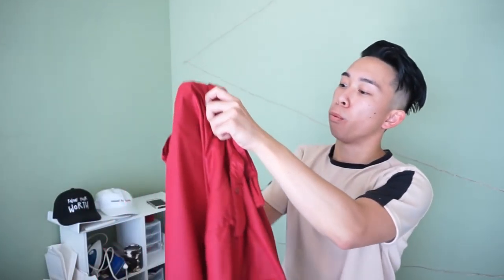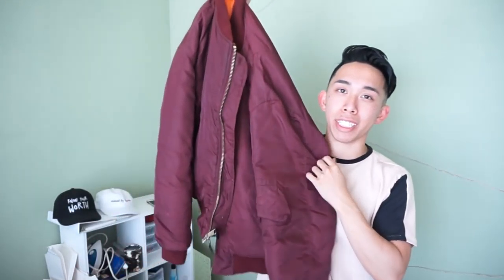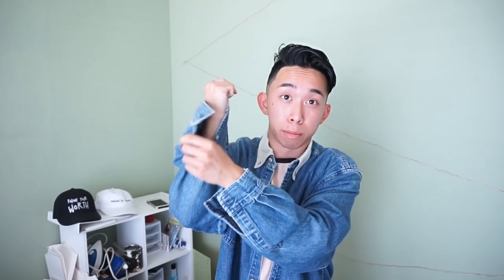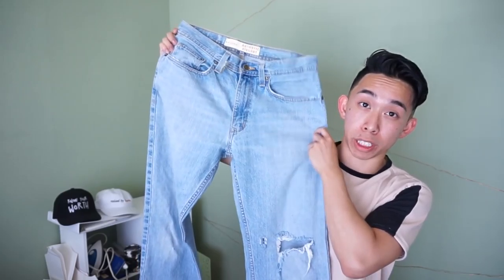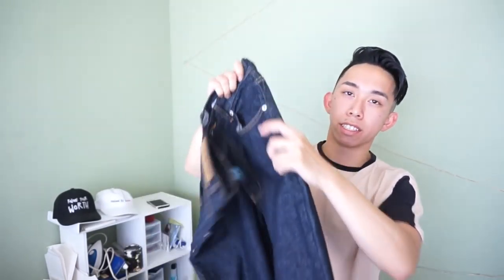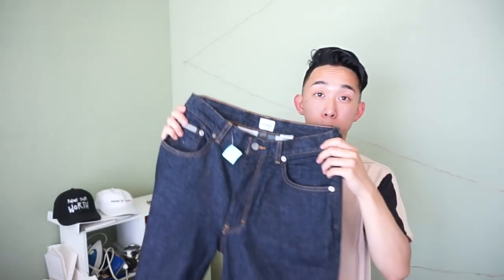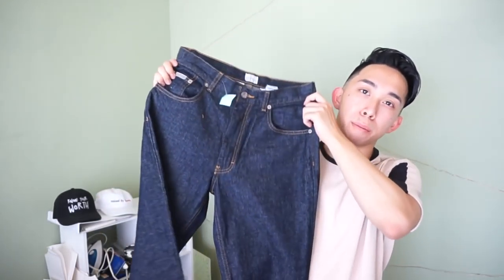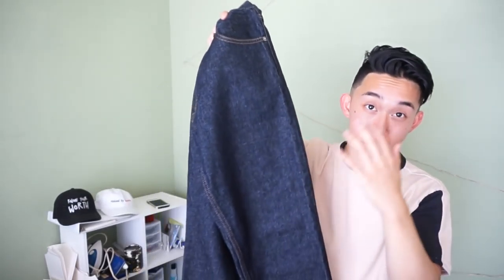5 DOLLAR BOMBER JACKET? | Thrift Store Haul